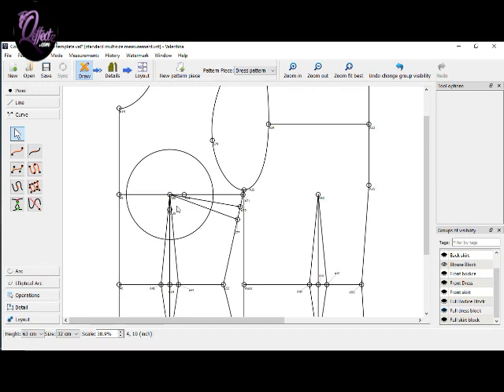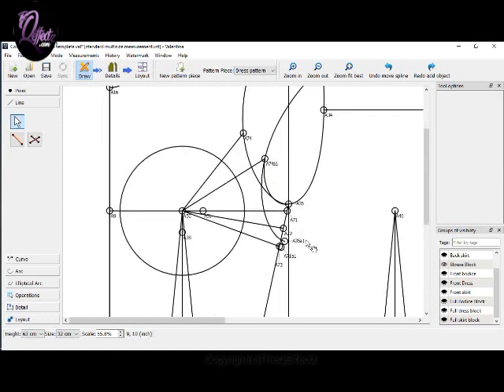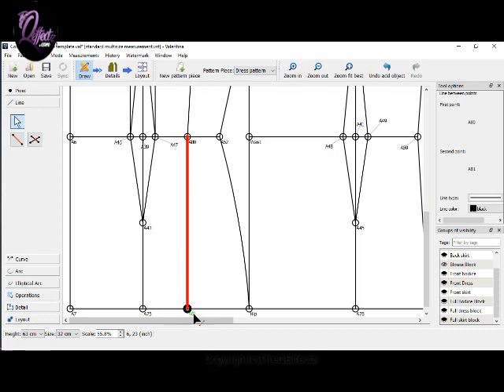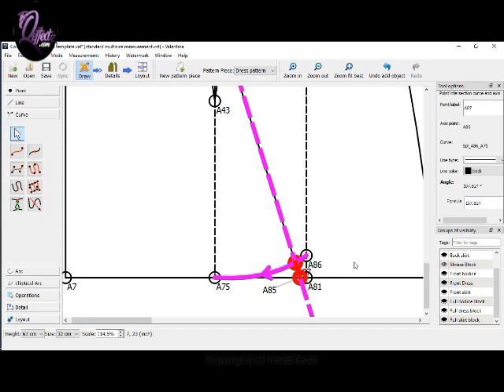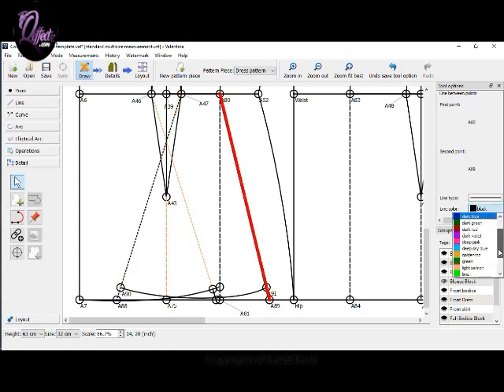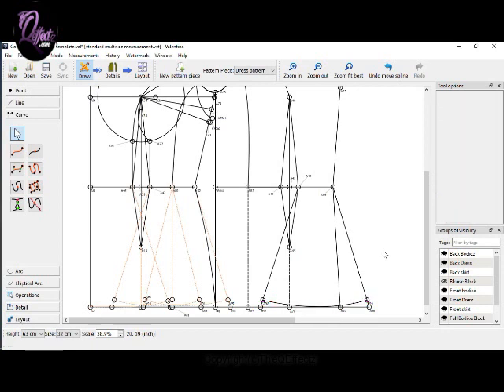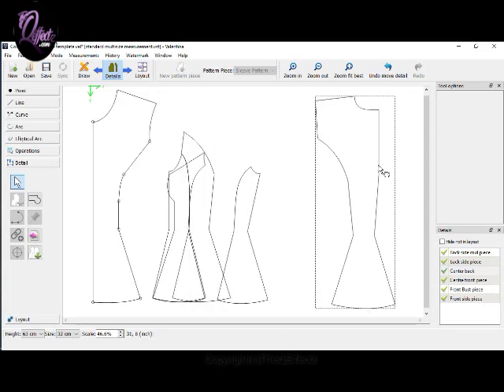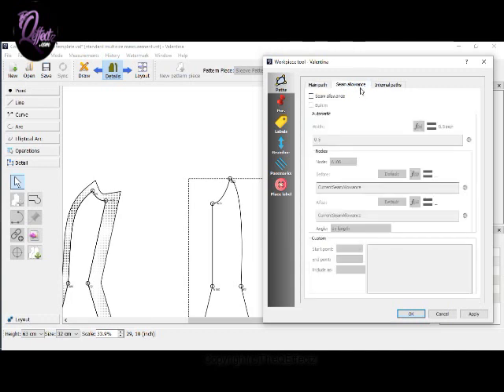HOW TO DRAFT SIX PIECES BLOUSE USING VALENTINA CAD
This video demonstrates how to draft sux pieces blouse using your computer and Valentina CAD